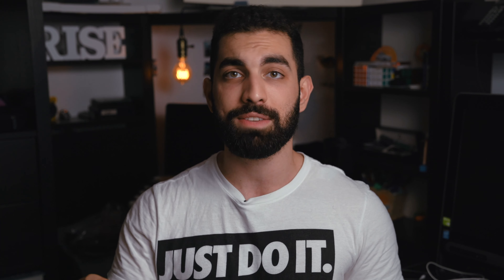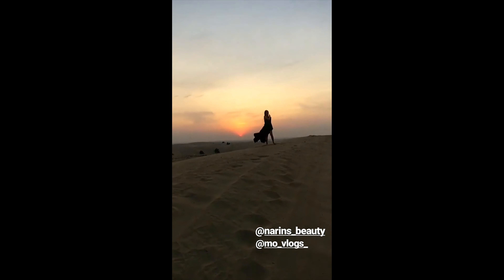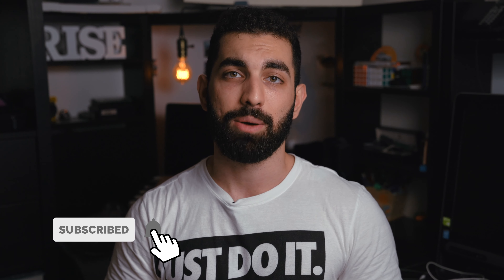Filming MO VLOGS Girl Music Video (Narins Beauty)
My Main Camera
Most Commonly Used Lens
The Bokeh master lens
2nd SHARPEST lens on the market
My 3 axis gimbal
My 2nd gimbal
Motion Control(Syrp Genie)
My beautiful tripod
The on desk microphone
My On Camera Microphone
Small beast drone